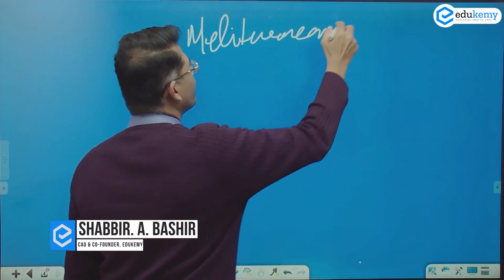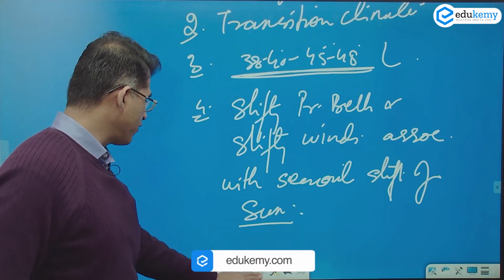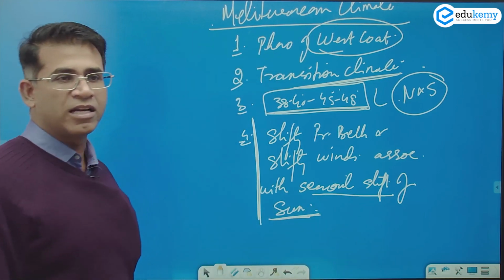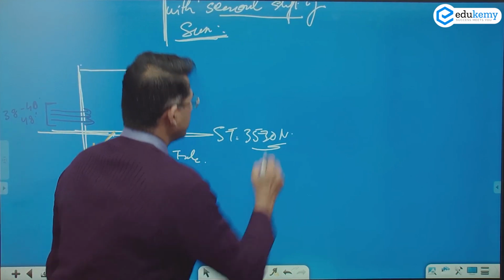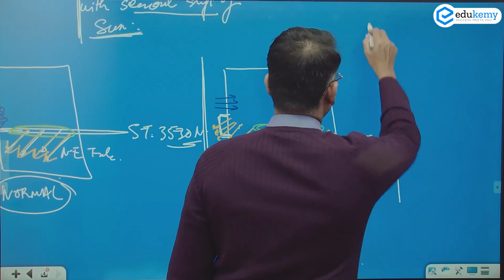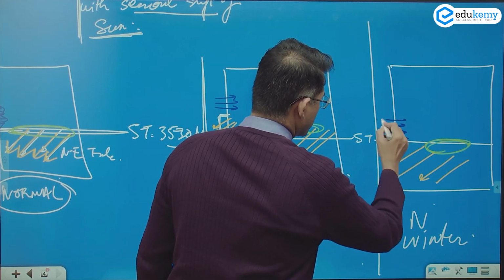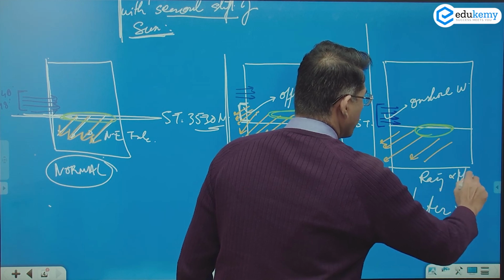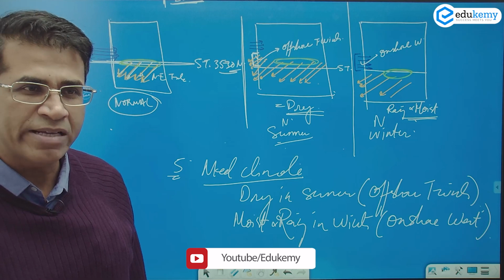Mediterranean Climate | Geography Optional Foundation Lectures | UPSC CSE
Mediterranean Climate is the phenomenon of the west coast and is considered a transition type of climate. Know how and where a Mediterranean type of climate is formed.

The video will be helpful for UPSC Civil Services Exam aspirants who are preparing for UPSC CSE Mains and have chosen geography as their optional.

Join Edukemy's Geography Optional for UPC CSE Mains and learn the art of effectively using maps, diagrams, and flow charts for answer writing in Geography Optional for UPSC CSE Mains.

- 51 UPSC qualifiers in Final Merit List (UPSC CSE 2020) & 71 Selections in UPSC CSE 2021.
- 7 Edukemy students in the top 100 (UPSC 2020) and 6 students in top 100 (UPSC 2021)
- 50% questions hit rate in mains.
- 80+ years of cumulative teaching experience.
- India's Best-in-class Faculty.